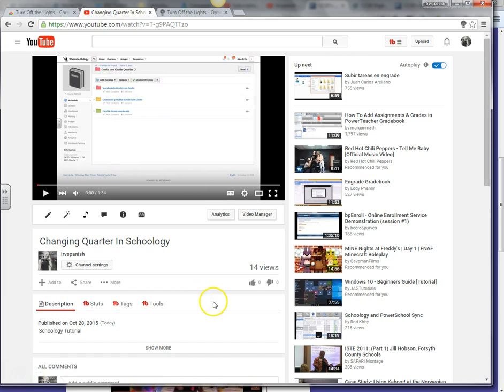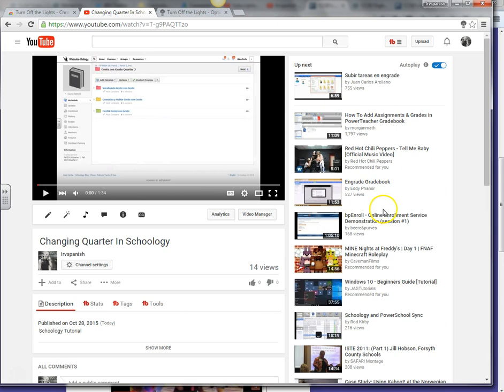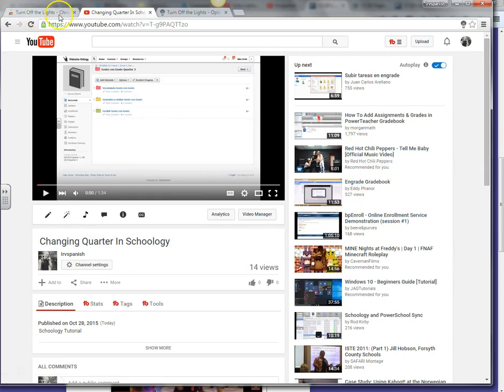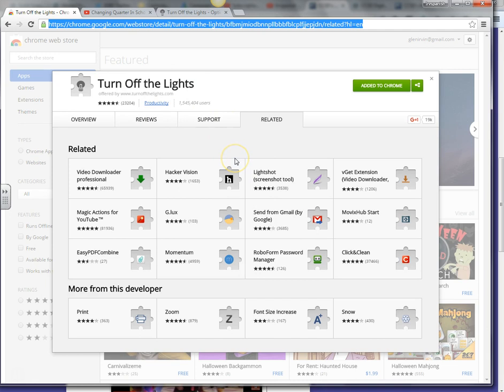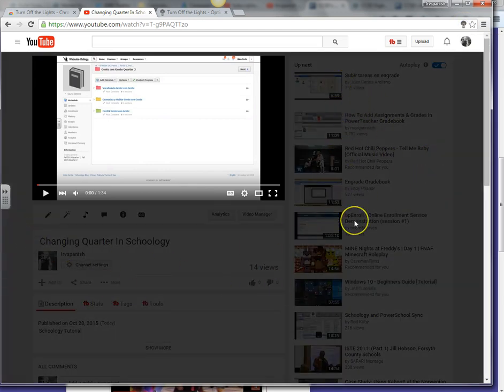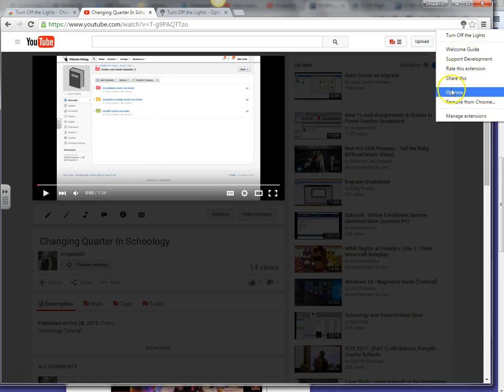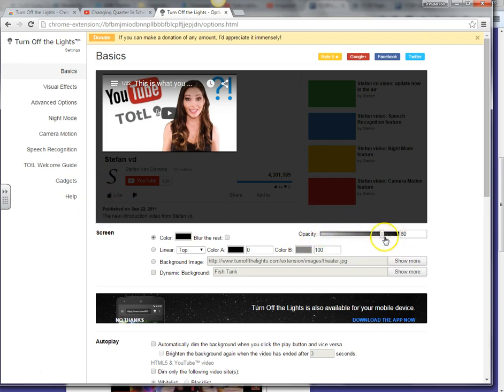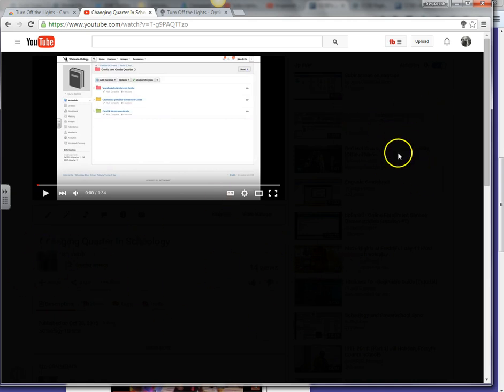Turn Off The Lights Chrome Extension Tutorial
If you show YouTube videos in class, you need this extension!!